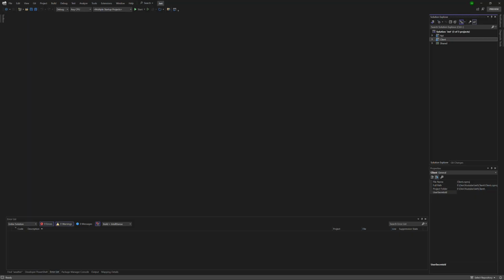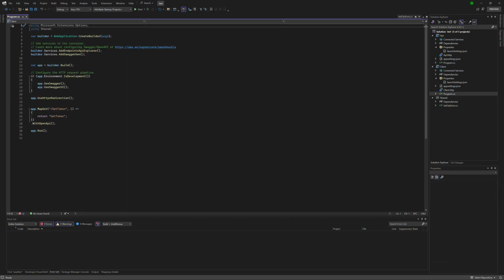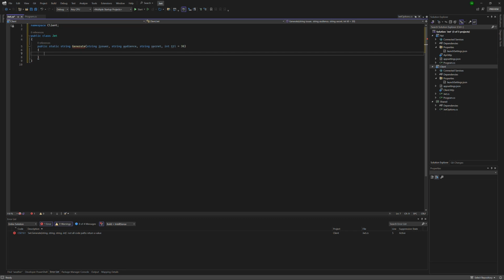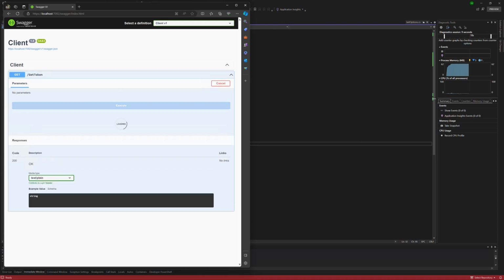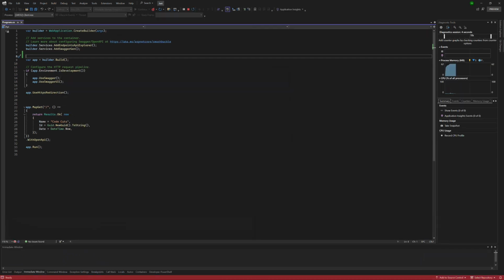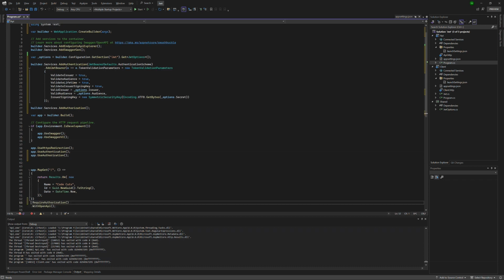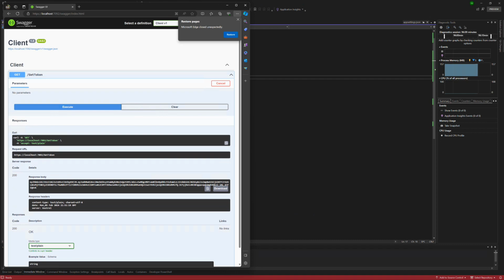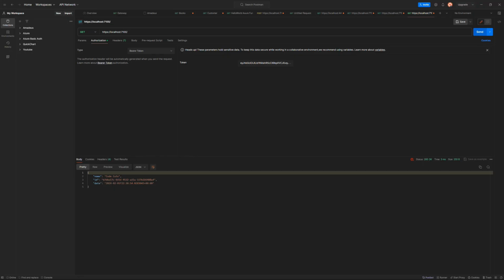How to Generate JSON Web Tokens with dotnet core C#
Learn how to create a JSON Web Token and how to authenticate and authorize your API

0:00 Intro
0:13 Create Solution
01:01 Generate Token
01:50 Retrieve Token
02:42 Authentication and Authorization
03:10 Test Token
03:50 Roles